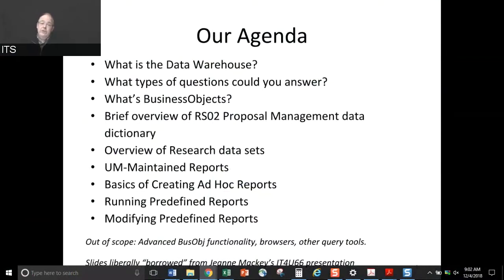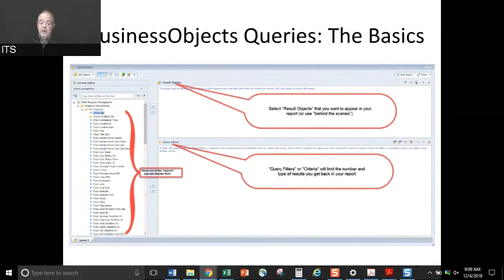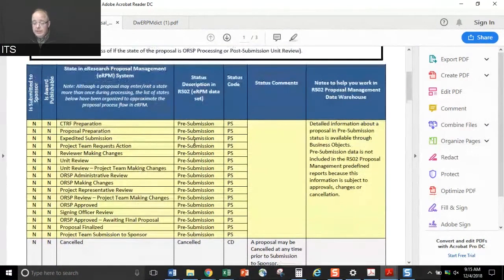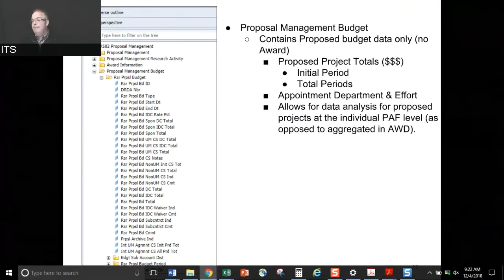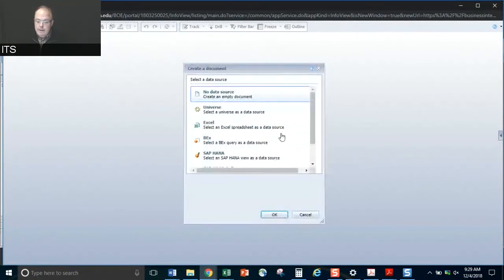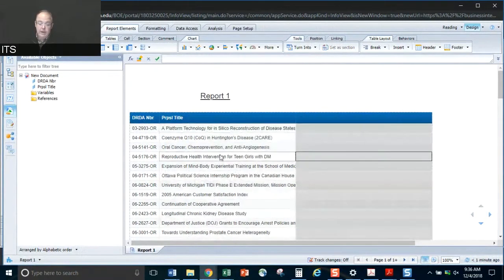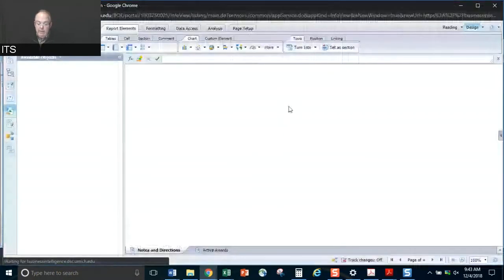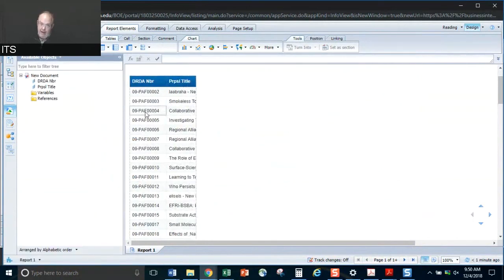IT4U87: The eResearch Proposal Management (eRPM) Data Set